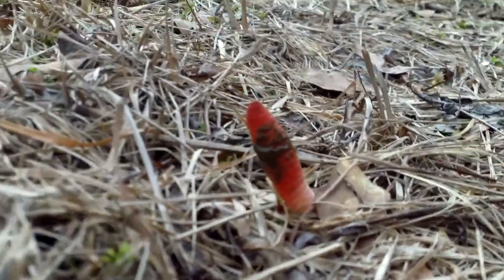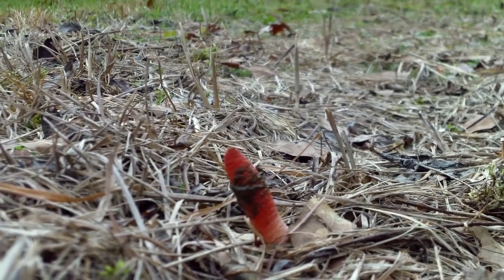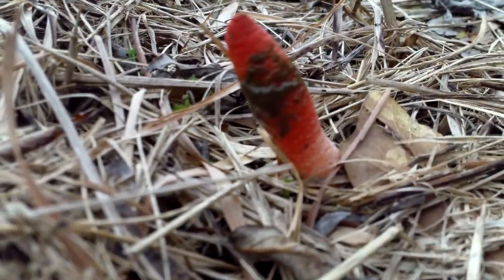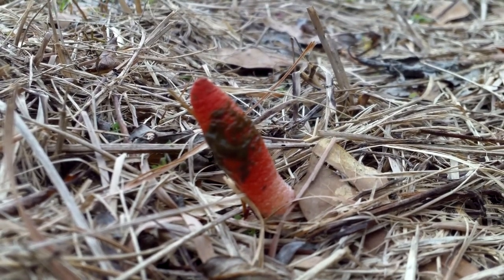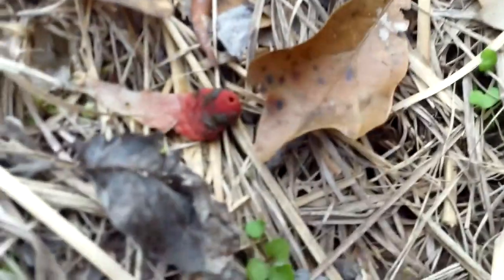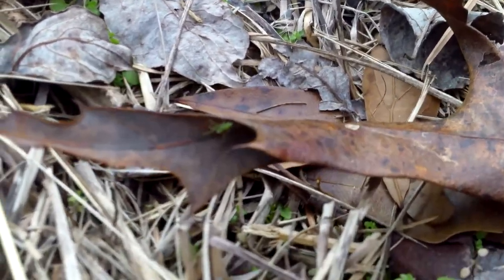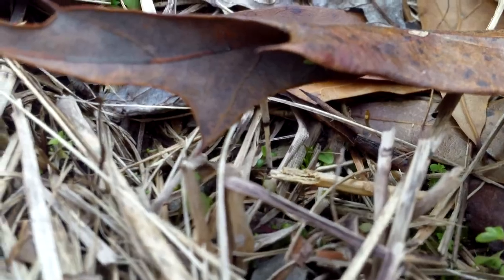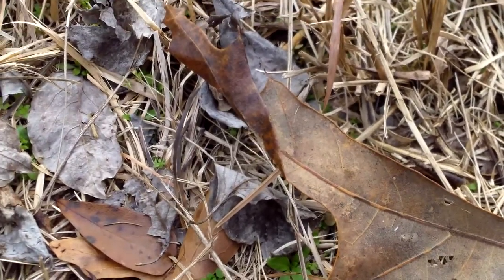StinkHorn Fungus with a bonus sighting of a Magnolia Green Jumping Spider.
I pulled these up because they are poisons and can be deadly to cats if eaten. The little green spider surprised me.